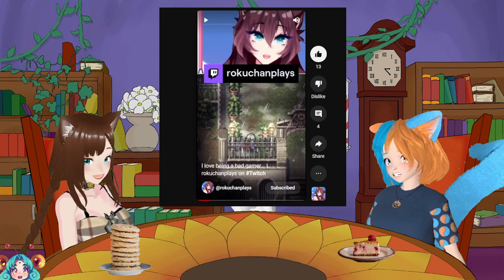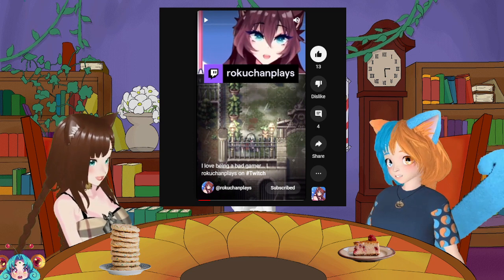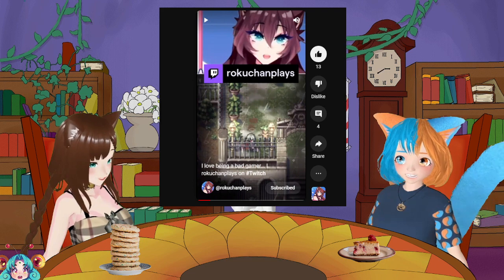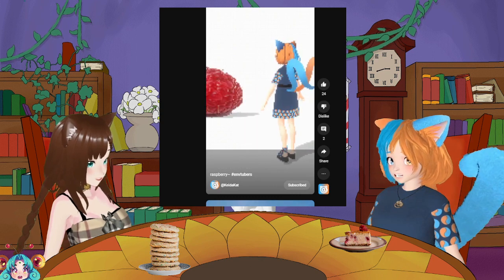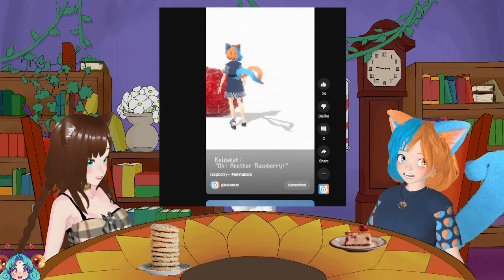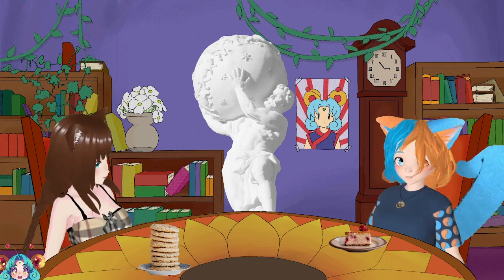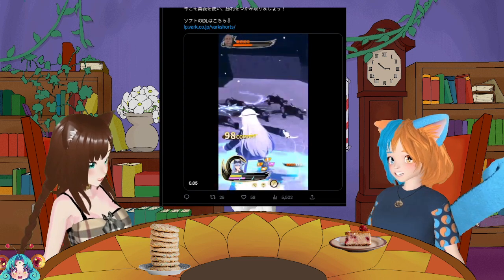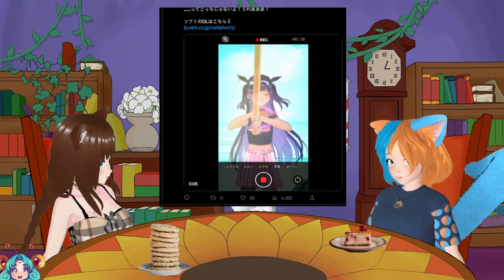Making Shorts and Clips From Streams | SmollCast #5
Welcome to the fifth episode of SmollCast! The girls have no guest today but they talk about making shorts and clips from their streams and the creative process. Sorry that the Audio is a lil scuff when we review the clips.

0:00
8:11 - podcast